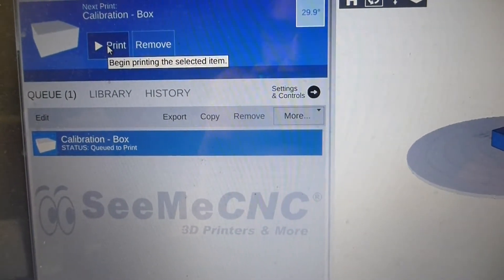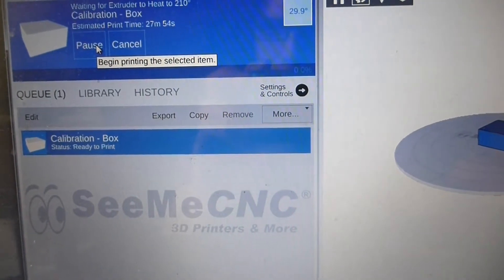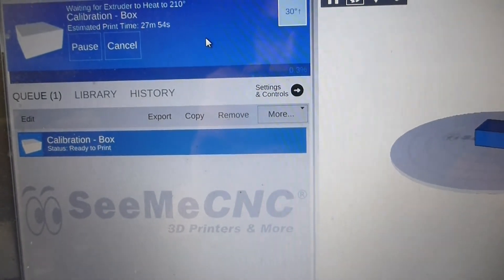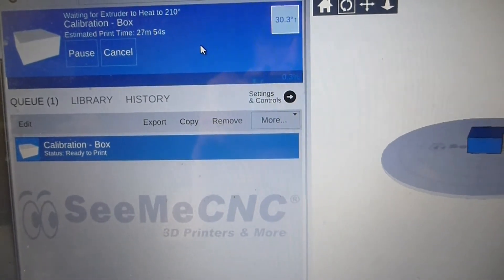Eris first baby steps Install Mattercontrol 2